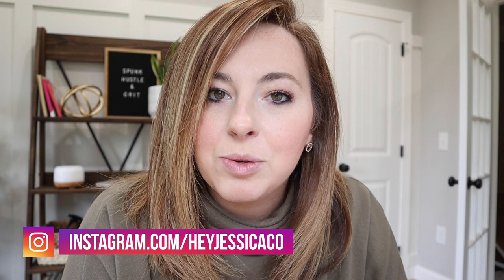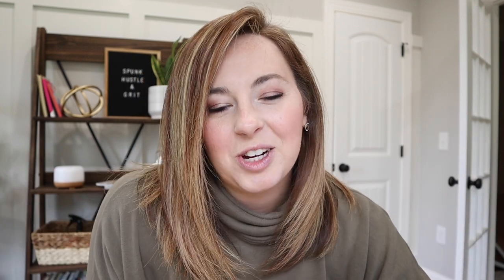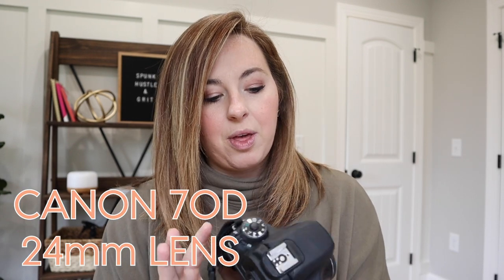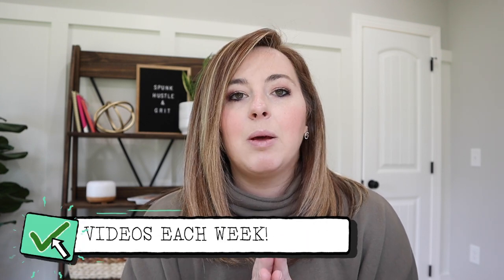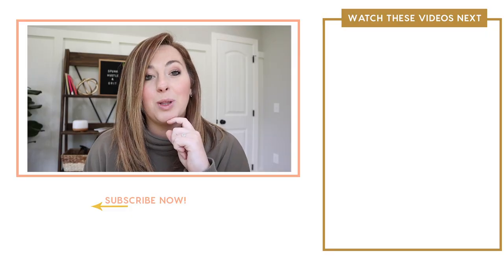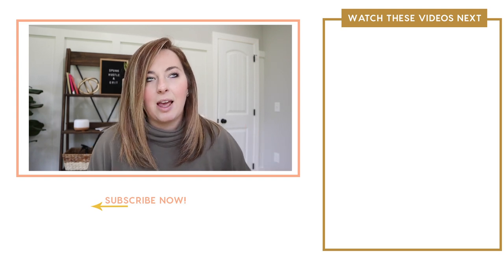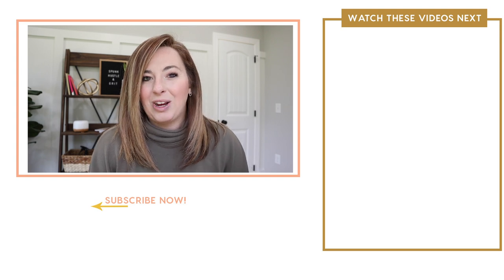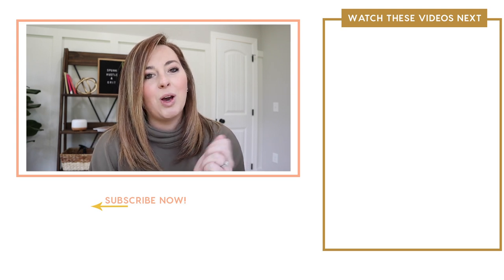My YouTube Filming Setup 2020 | What camera, mic, and lighting I use to film YouTube videos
Ever wondered what my YouTube filming setup is in 2020? LIke, what camera, mic and lighting do I use to film videos? Well, in today's video, I'm taking you through the process of what I have used and what I use now so you can better decide what camera you want to use for YouTube.